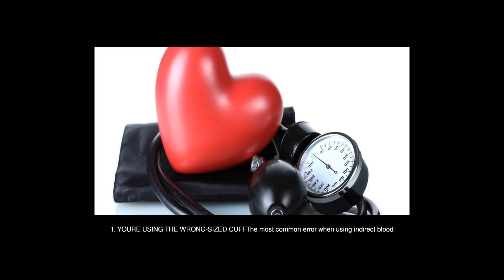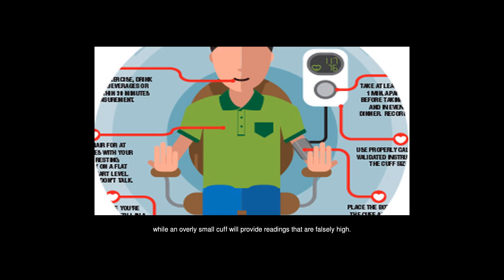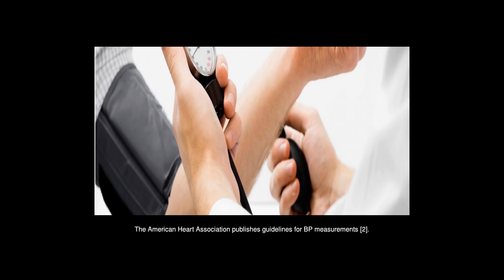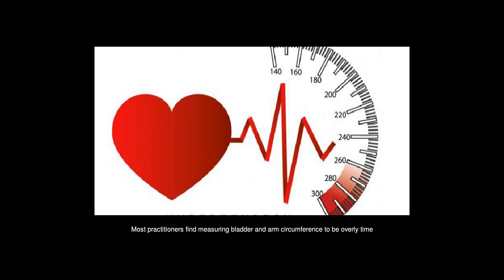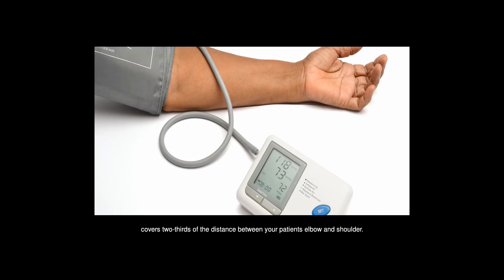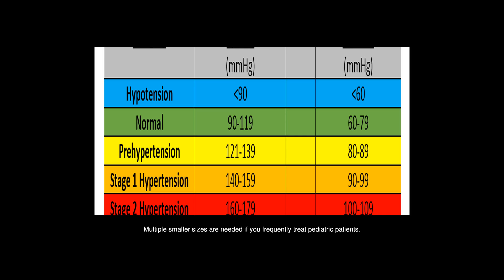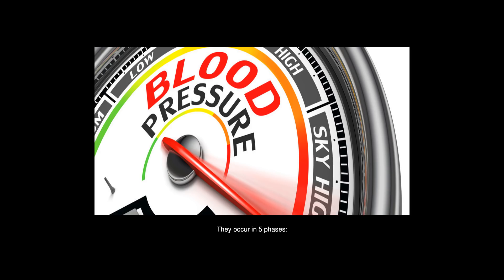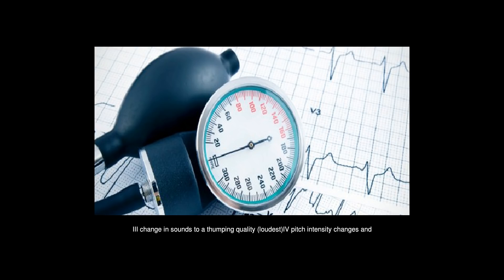Will You Get An Inaccurate Reading If A Blood Pressure Cuff Is Too Tight?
Answers from: Faith Wanjiku

1. YOURE USING THE WRONG-SIZED CUFFThe most common error when using indirect blood pressure measuring equipment is using an incorrectly sized cuff. A BP cuff that is too large will give falsely low readings, while an overly small cuff will provide readings that are falsely high. The American Heart Association publishes guidelines for BP measurements [2]. recommending that the bladder length and width (the inflatable portion of the cuff) should be 80 percent and 40 percent respectively, of arm circumference. Most practitioners find measuring bladder and arm circumference to be overly time consuming, so they dont do it. The most practical way to quickly and properly size a BP cuff is to pick a cuff that covers two-thirds of the distance between your patients elbow and shoulder. Carrying at least three cuff sizes (large adult, regular adult, and pediatric) will fit the majority of the adult population. Multiple smaller sizes are needed if you frequently treat pediatric patients. Korotkoff sounds are the noises heard through a stethoscope during cuff deflation. They occur in 5 phases: I first detectable sounds, corresponding to appearance of a palpable pulse. II sounds become softer, longer and may occasionally transiently disappear. III change in sounds to a thumping quality (loudest)IV pitch intensity changes and sounds become muffled. V sounds disappear